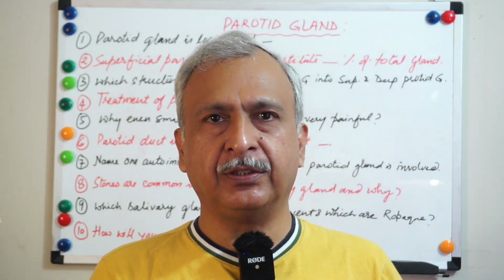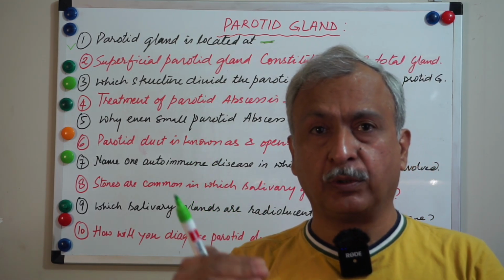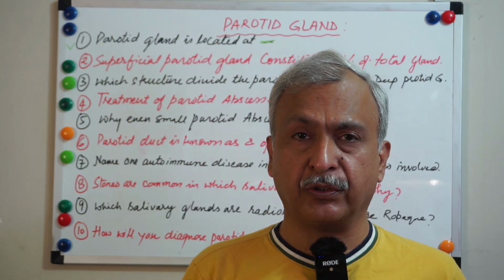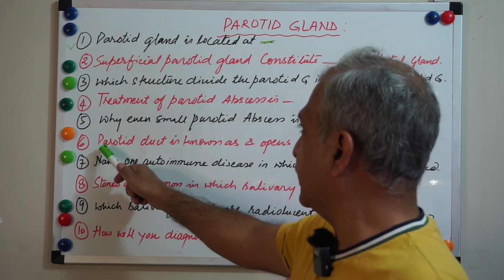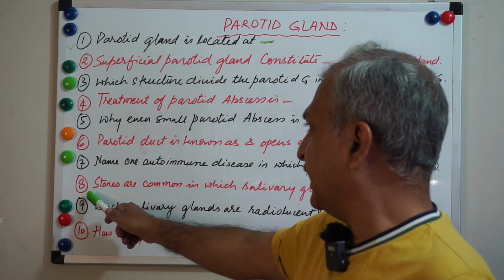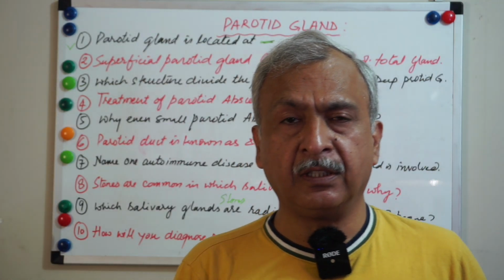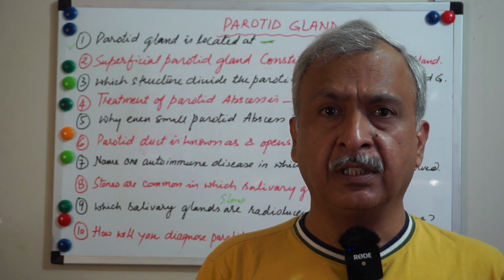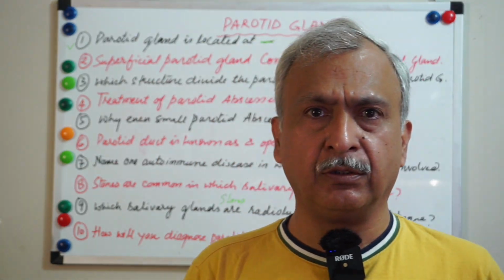Parotid gland Questions.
This channel is created by Dr R K Dua a surgeon by profession and professor of surgery. Main purpose of the channel is to educate the surgery students about the curriculum, How to write in surgery theory exam , how to answer surgery viva, How to secure good marks in theory and viva. Dr R K Dua also teaches the students the basics principles of surgery, suturing techniques ,and many life lessons. Dr R K Dua believes that traditional Indian system of medicine known by the name of ayurveda is much more useful and effective in dealing with chronic problems. Many traditional systems of medicine are there which are effective besides ayurveda. Modern medicine is not the solution of all human ailments. Nature is the best medicine, all man made ailments can be treated with natural methods. Fresh air, clean drinking water, exercise, sunlight, good friends and relatives are enough to keep many diseases away. This can be viral video provided the students take this message.If you are interested in learning the you tube content creation and uploading in a right way click the